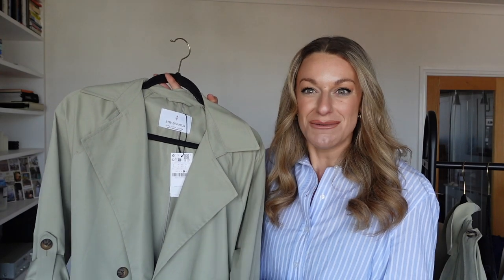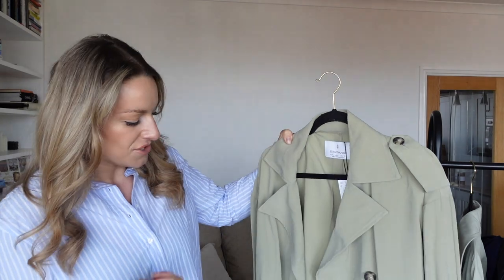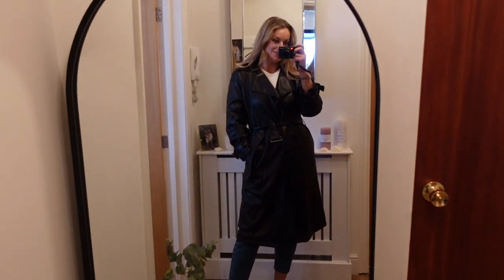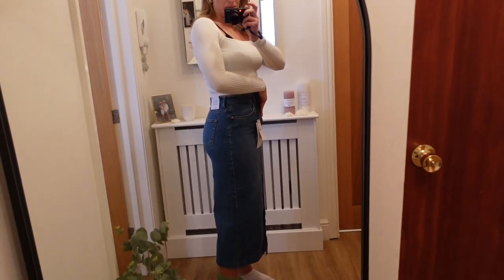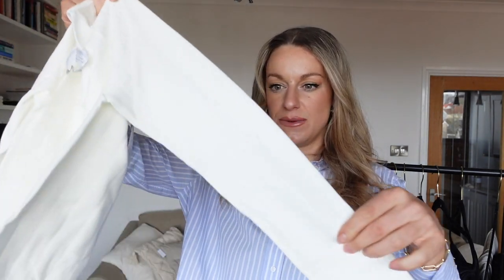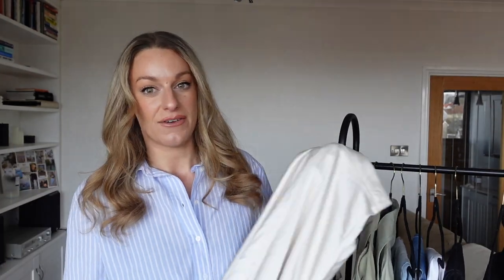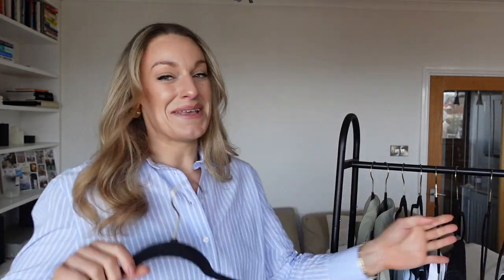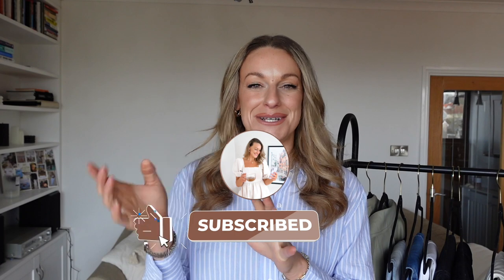STRADIVARIUS HAUL try on 🌸 NEW IN SPRING 2023 🌸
Stradivarius Haul 2023 |  Try on haul & Spring Trends & Capsule Wardrobe finds!

WHAT I'M WEARING:
Ecru Wide Leg Jeans

Tops:
Ribbed Long sleeve top
Stripe Cropped long sleeve tops (IN all colours)
Basic Cami Black/White
Square neck Cropped Long sleeve Top
Backless Top

Coats:
Trench Coat Sage/Beige ( MY FAVE)
Faux Leather Cream/Black Trench:
Sage Trench
Bomber Jacket
Navy Trench:

Skirts
Black Midi Denim Skirt
Light Denim Midi Skirt
White Midi Denim Skirt
Satin Midi skirt

Cargo Pants